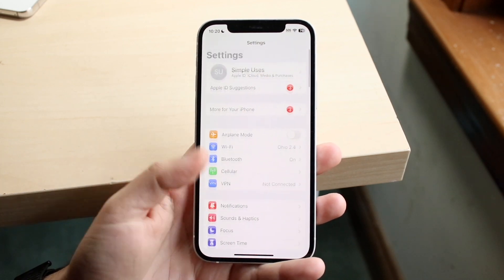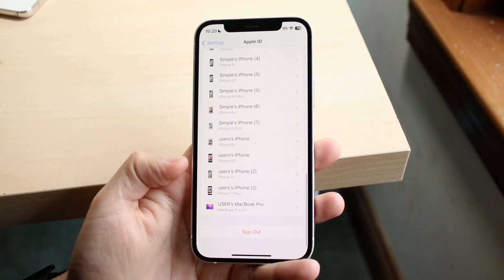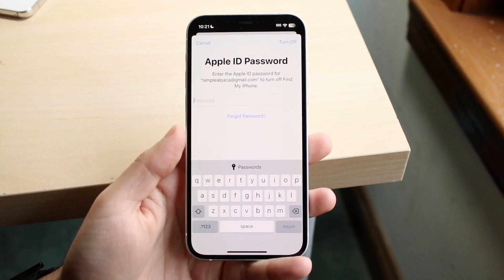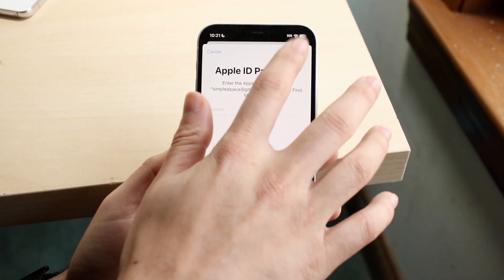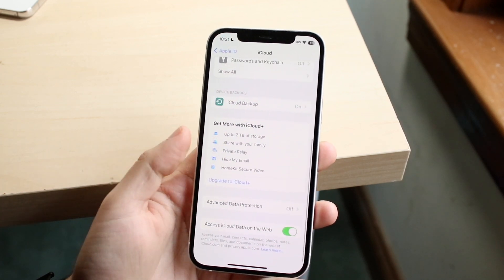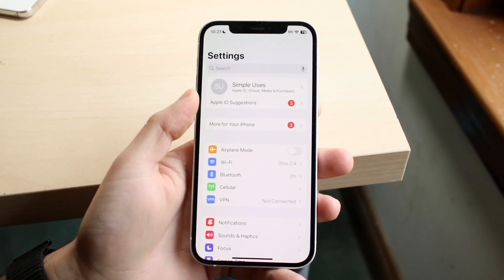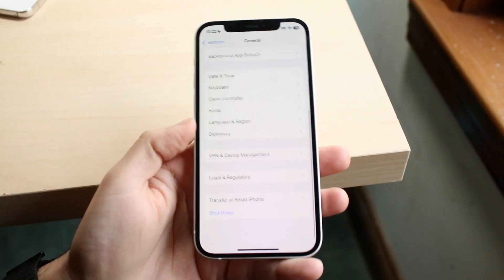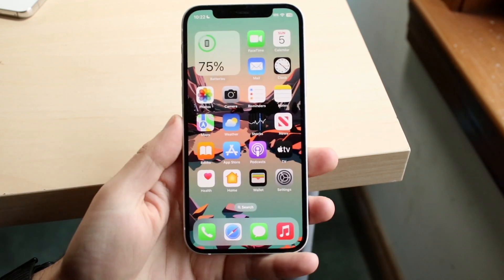How To Change Apple ID Email On iPhone! (2023)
Here is exactly How To Change Apple ID Email On iPhone! (2023)